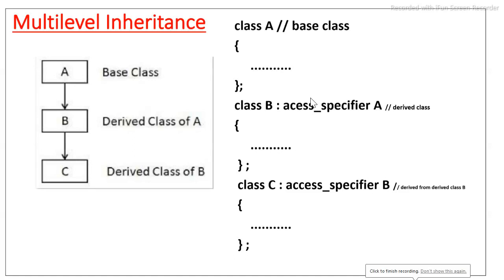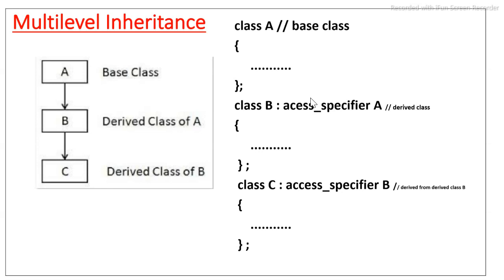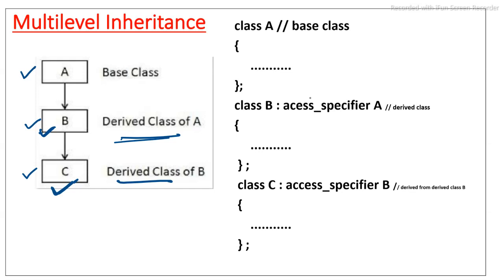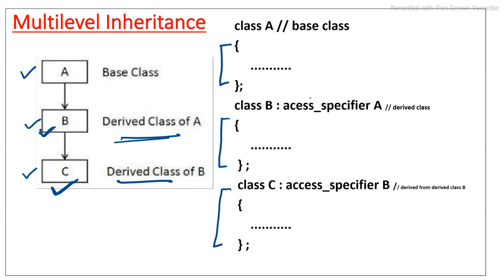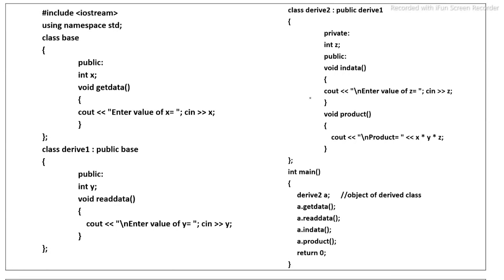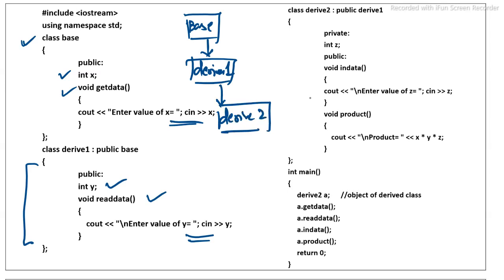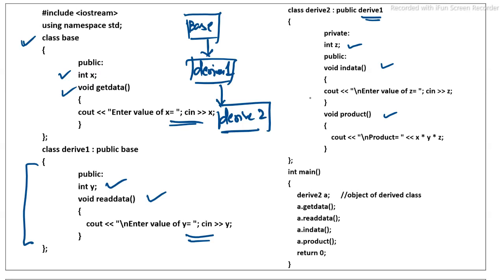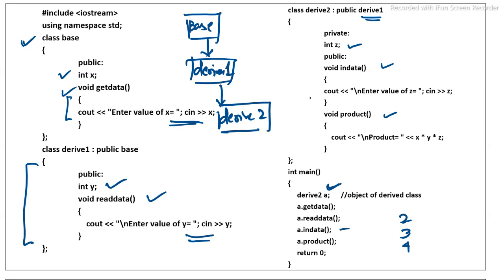Multilevel Inheritance : Types of inheritance in C++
different types of inheritances are covered with the help of simple explanation. six types of inheritance are defined one by one in this series of lecture series and well explained by easylearningwithroshni